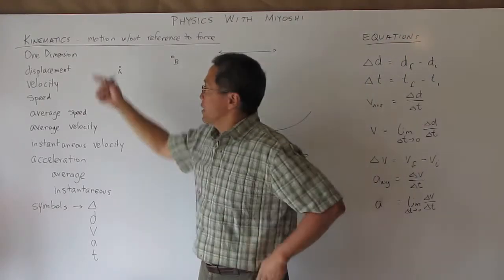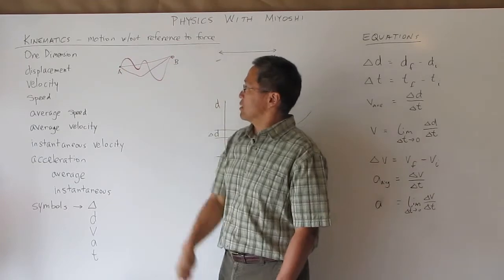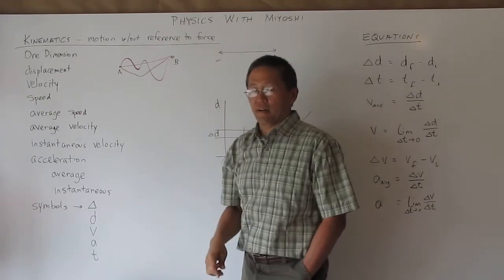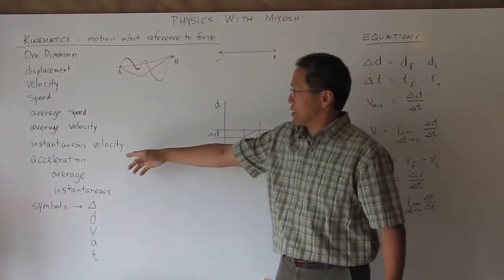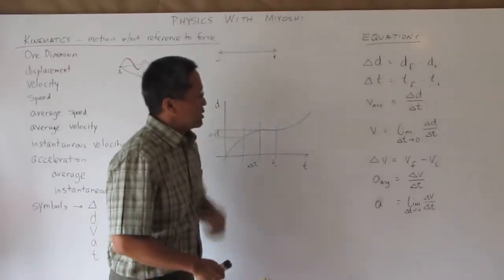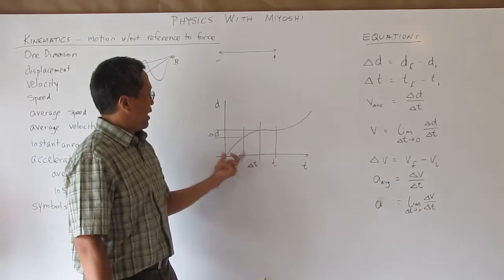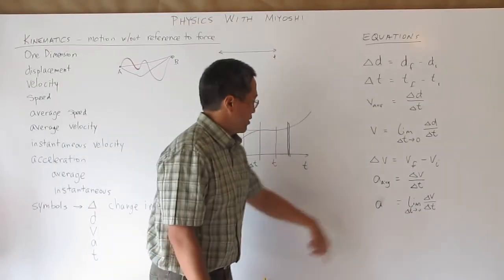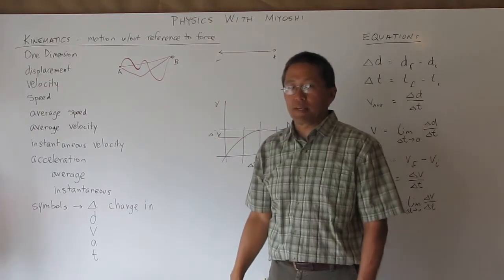Physics with Miyoshi - 002-01 Kinematics Vocabulary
Physics with Michael T. Miyoshi.  Kinematics Vocabulary